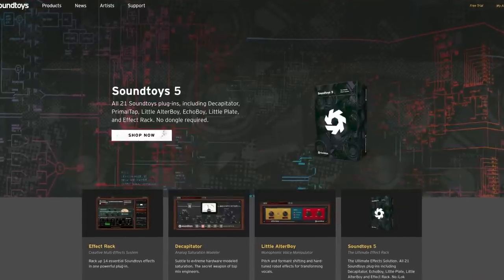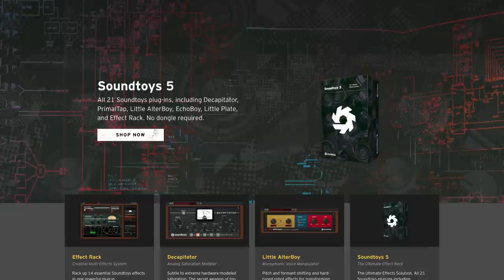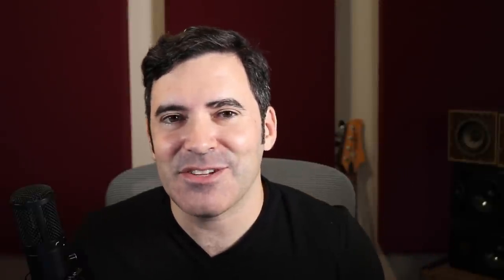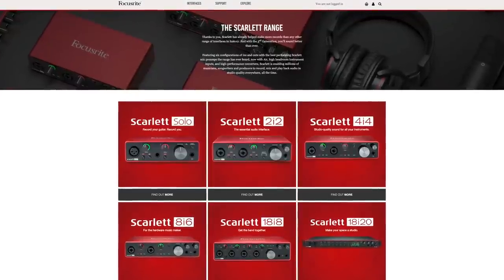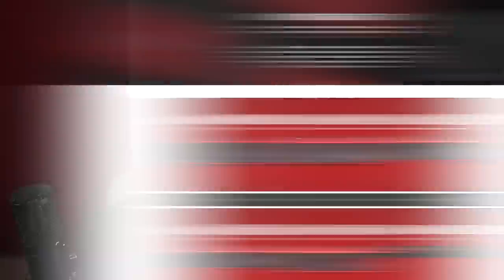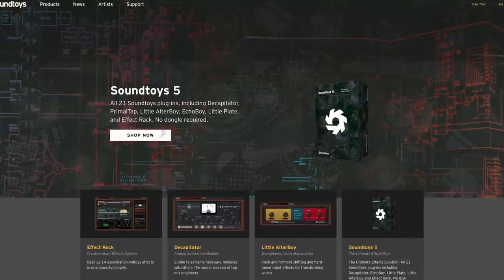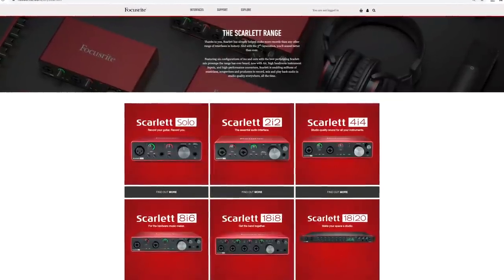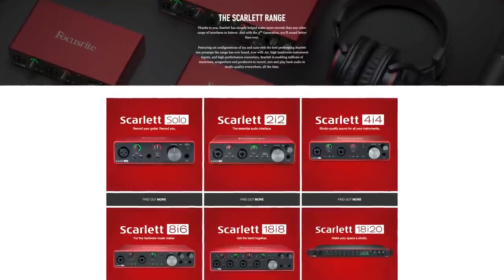How to Parallel Compress EVERYTHING: A Comprehensive Guide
Justin Colletti offers his tips on how to use parallel compression and processing on practically everything, from drums to bass to vocals, pianos, 808, mix bus and more.

►Like this video on compression? You'll love Compression Breakthroughs.